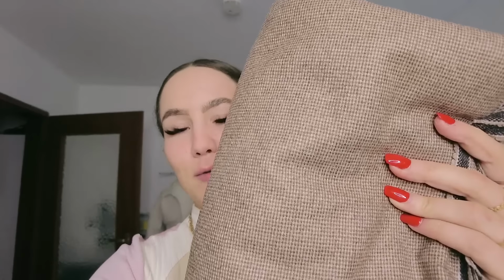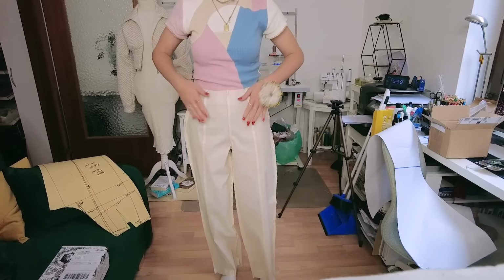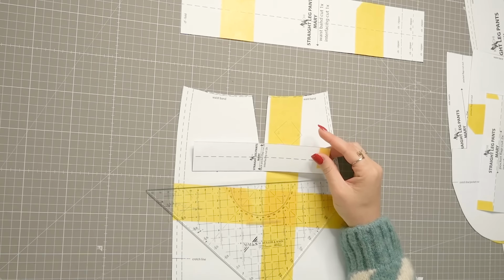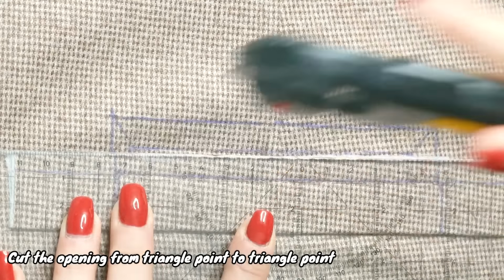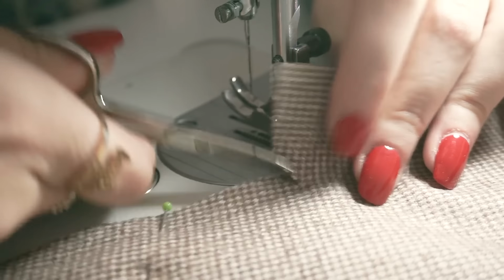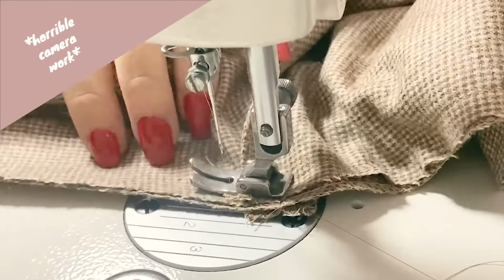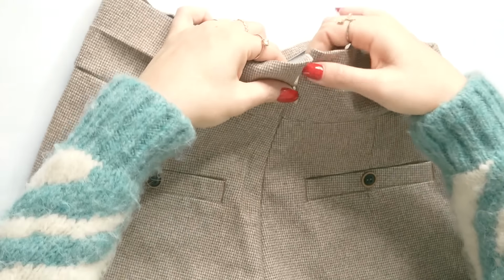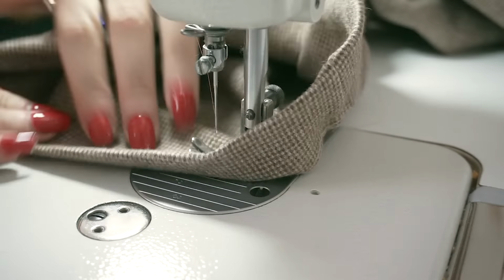LET'S MAKE SOME ELEGANT WINTER PANTS - THISISKACHI DIY